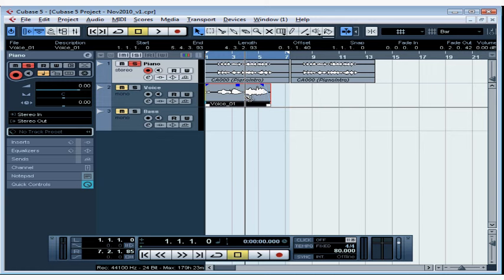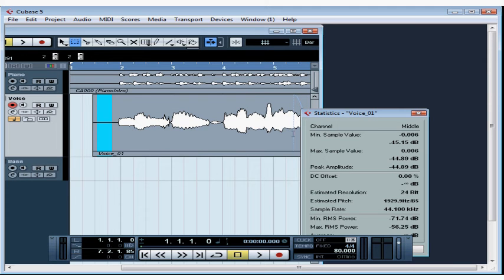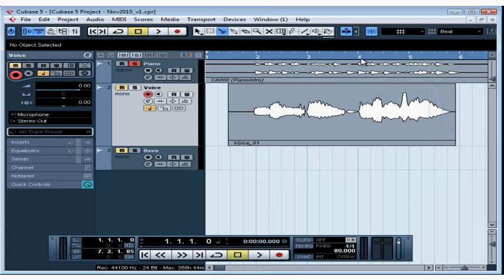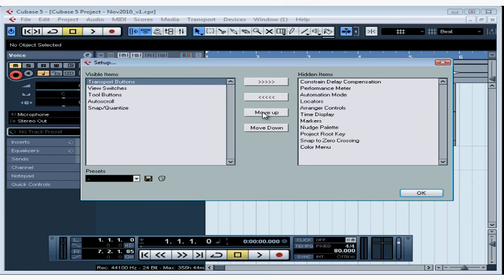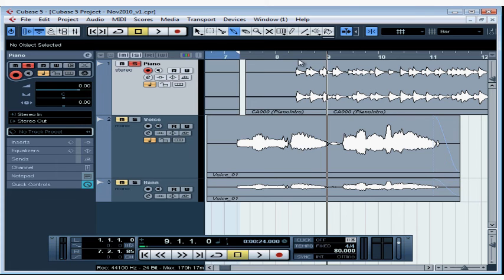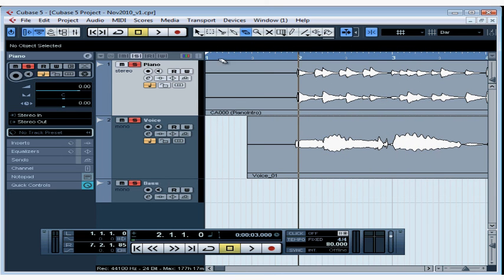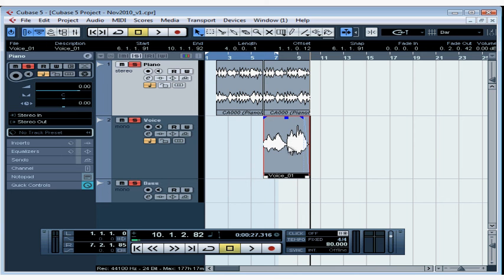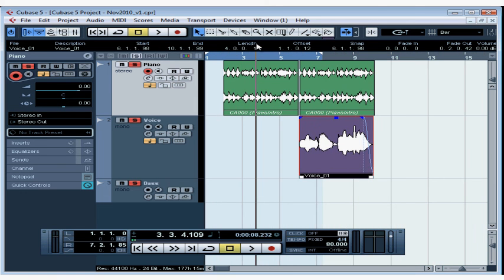Cubase 5 Tutorial - Lesson 19: Basic Editing Part II